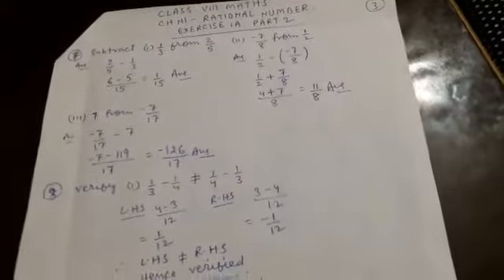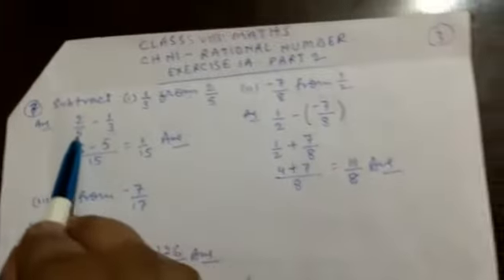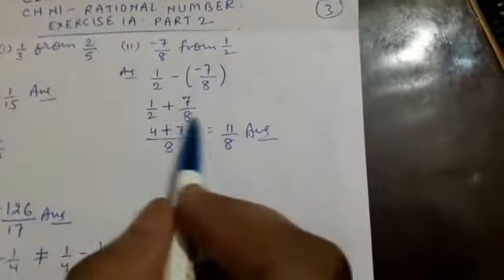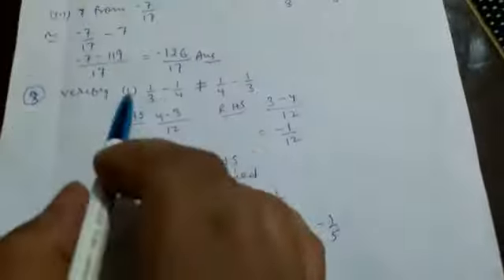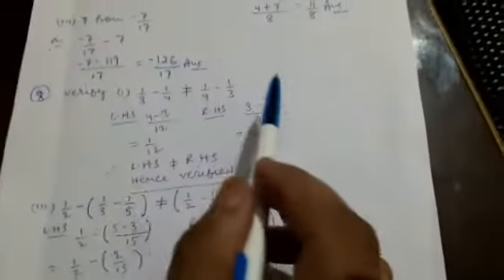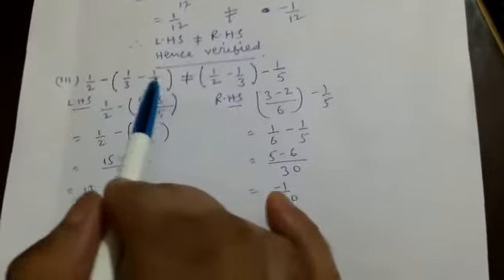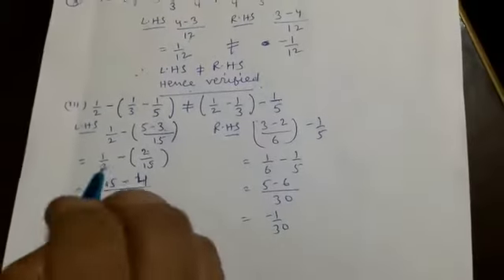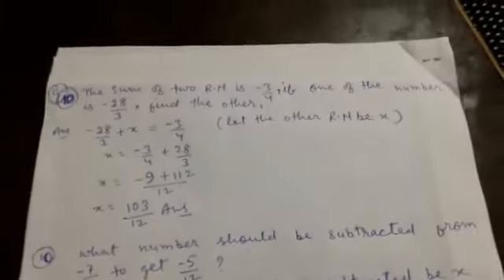Class 8th MATHS Ch N1-RATIONAL NUMBER EXERCISE 1A PART 2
Ch N1-RATIONAL NUMBER  EXERCISE 1A PART 2